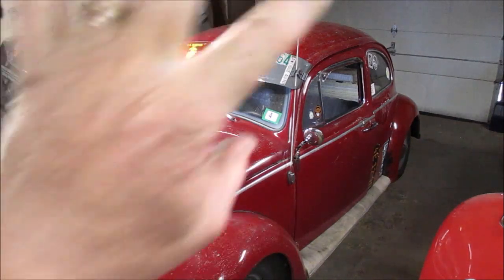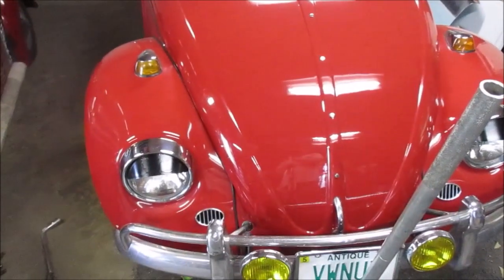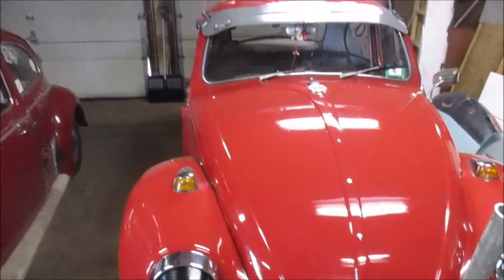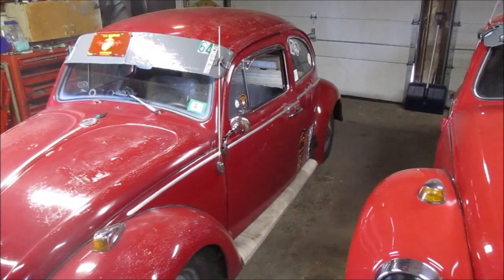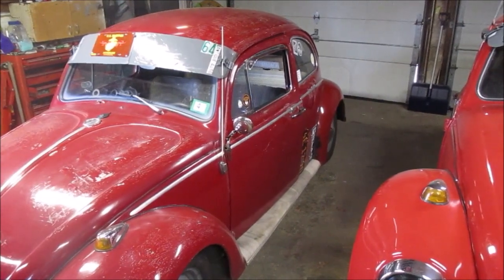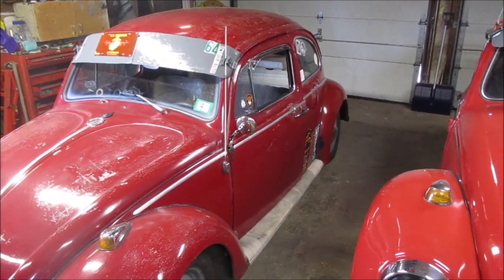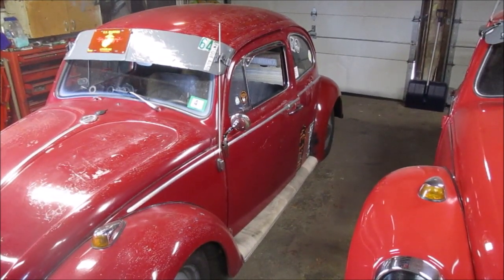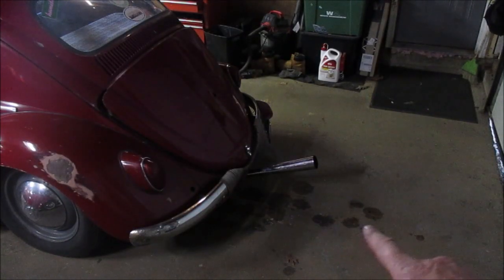WHAT'S NEW? IS THAT A GHIA CONVERTABLE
Just a little update
HERE IS THE LINK TO STRUGGLE STREET PODCAST